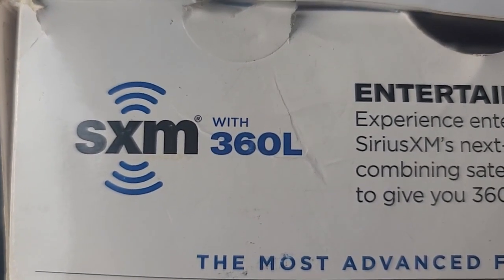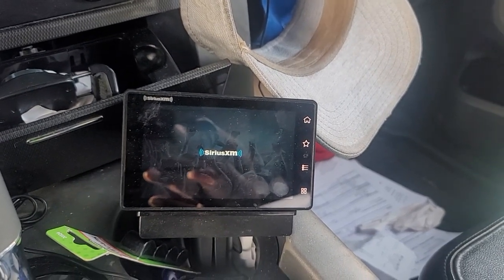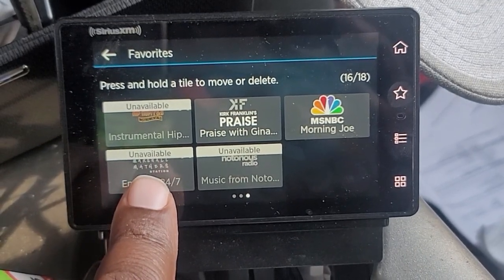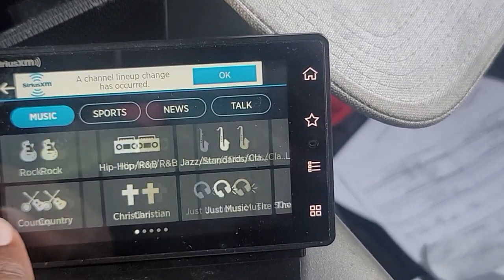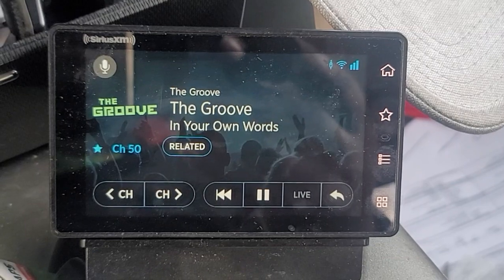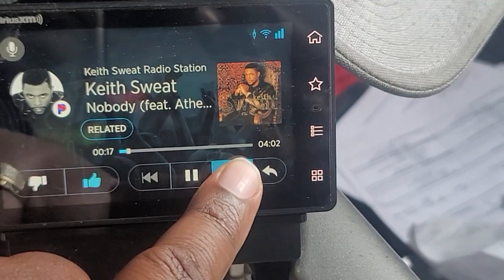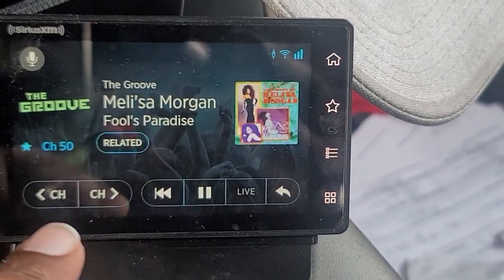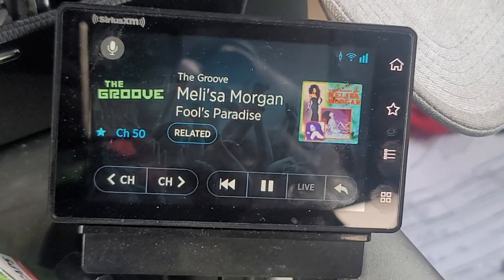Sirius satellite radio 360 L Tour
just my description on the use of the radio and if you should or shouldn't buy it